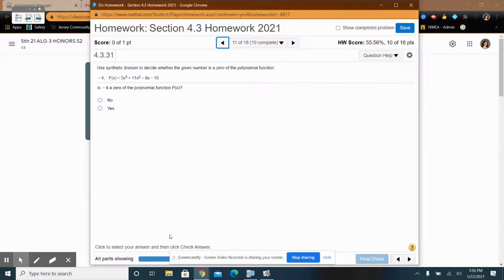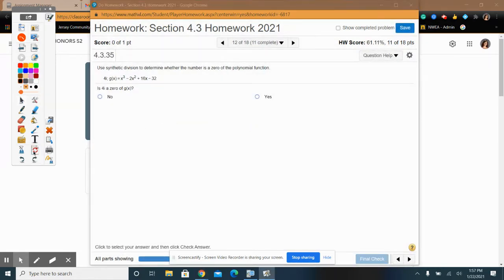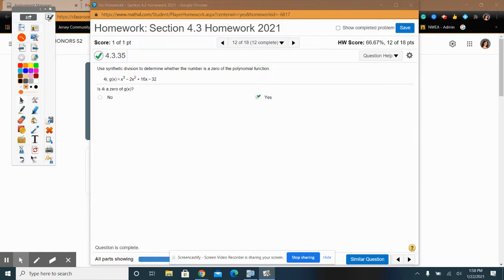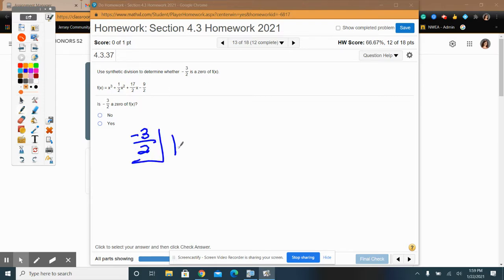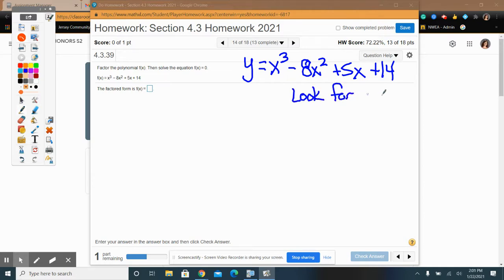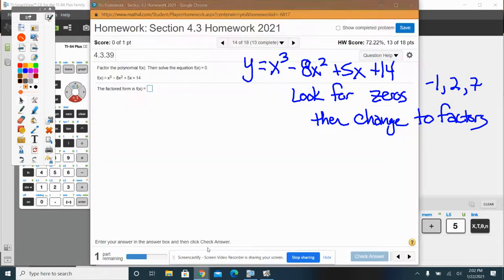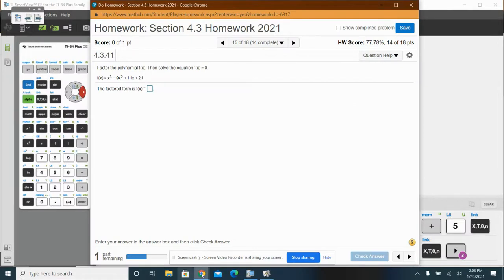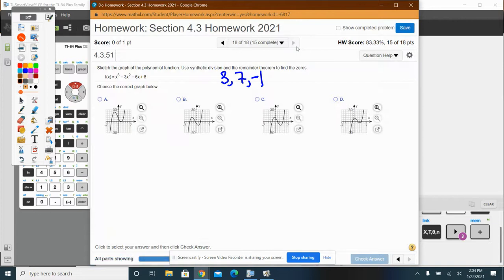rest of 4.3 hw help